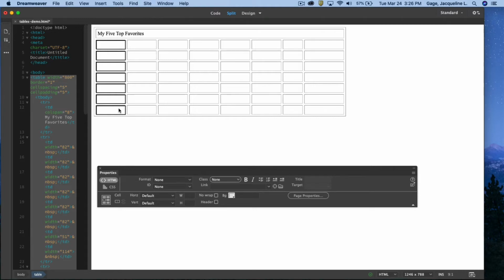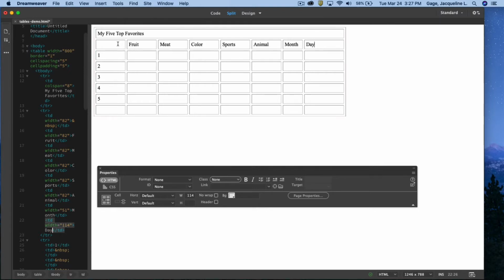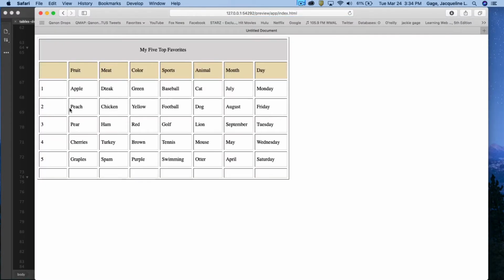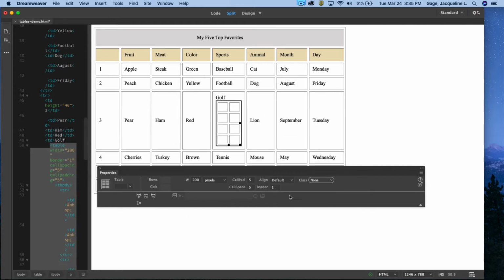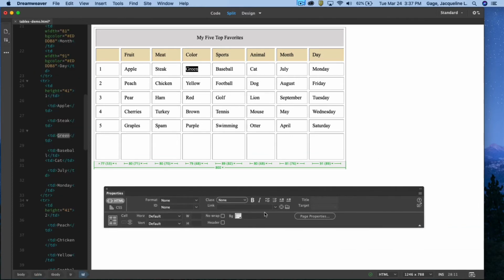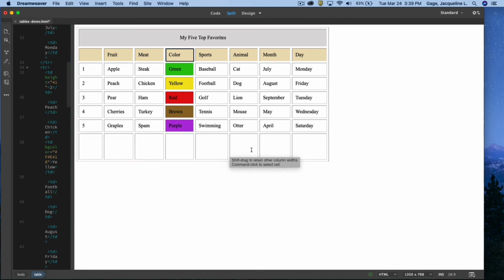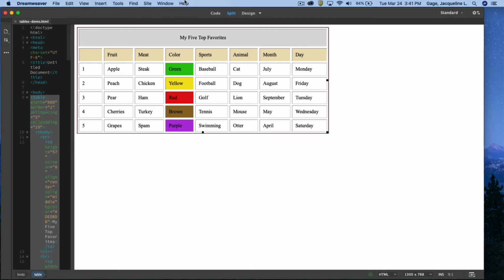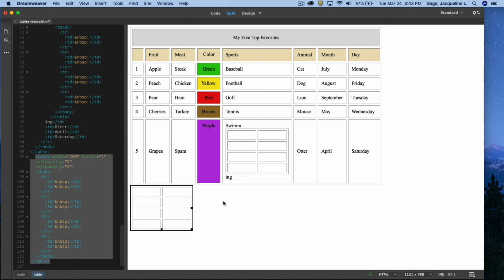Dreamweaver CC 2020 - Html Tables Part2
How to use HTML tables in Dreamweaver -Part 2.